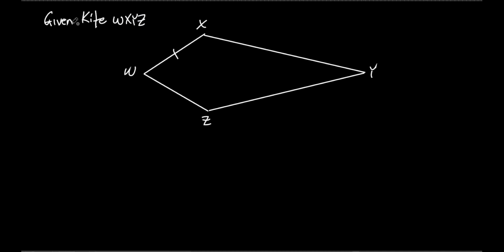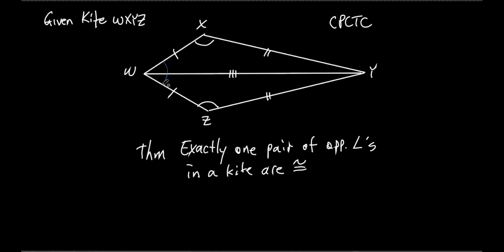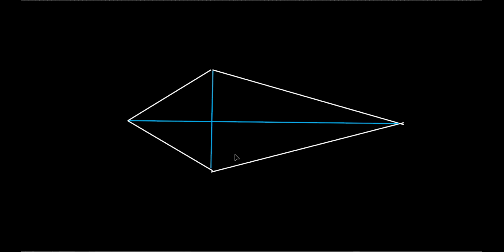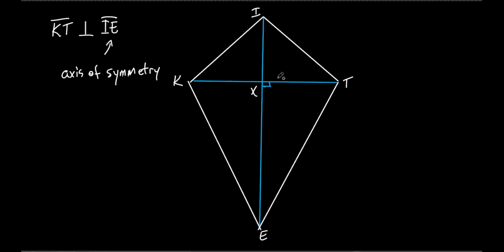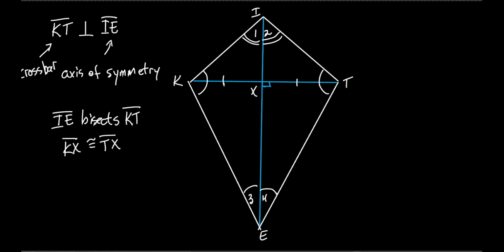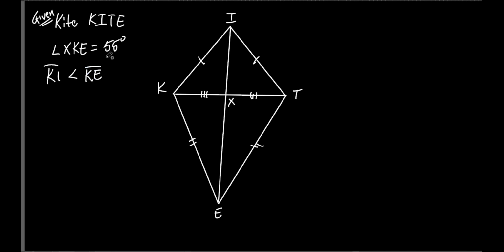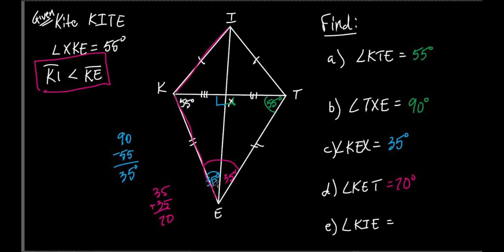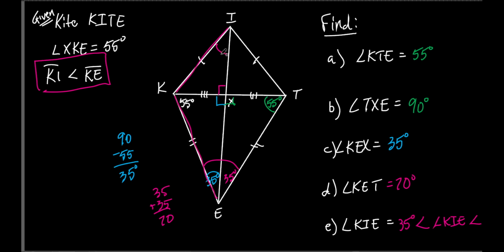Honors Geometry Section 6-5(b) "Kites"